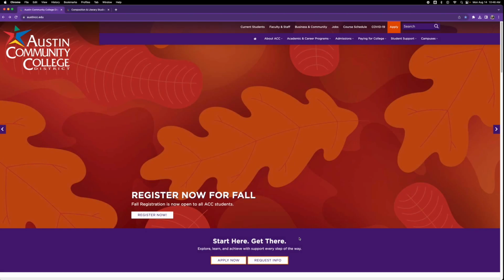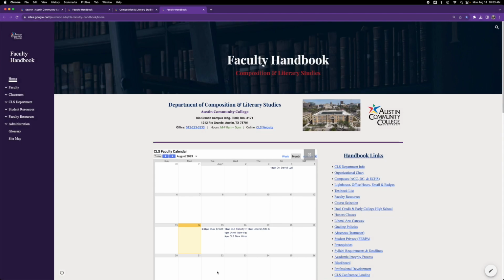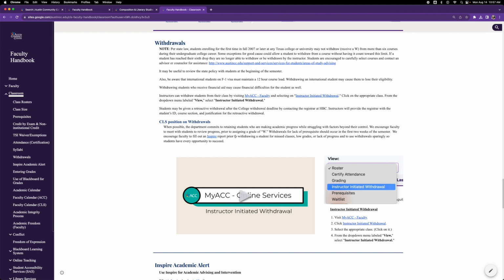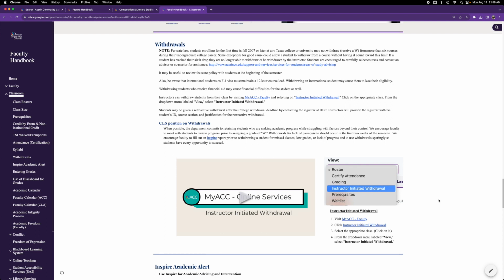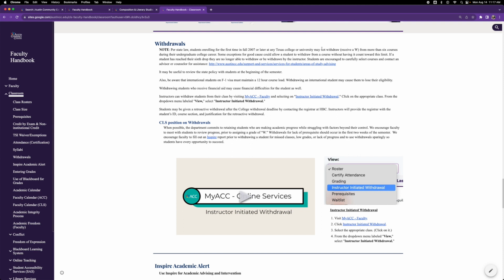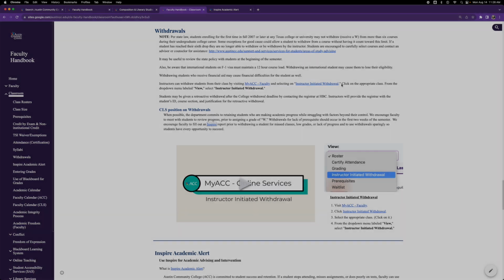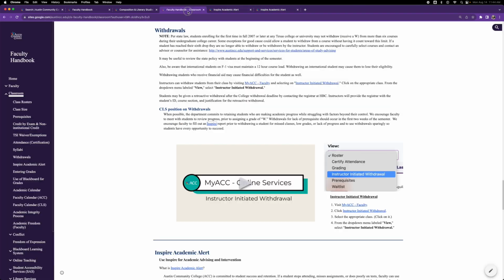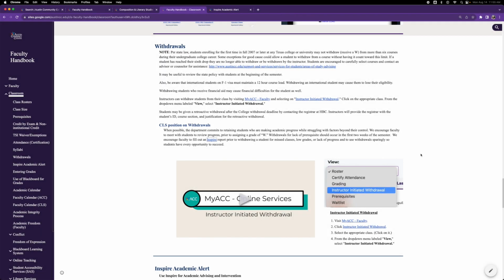Student Withdrawals (CLS Handbook)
Composition & Literary Studies Department
Austin Community College